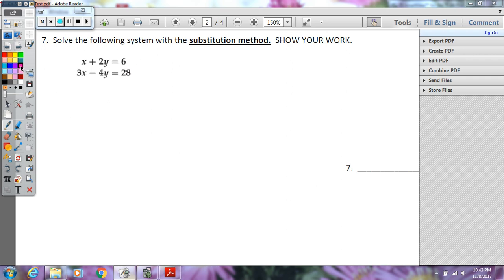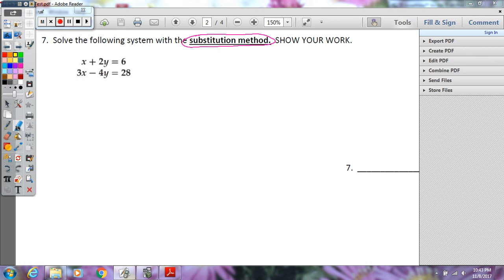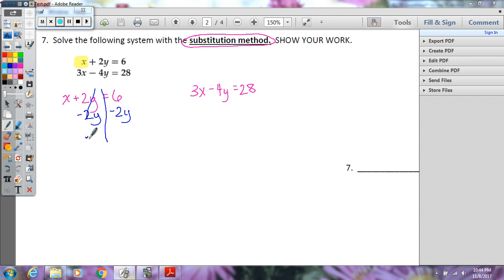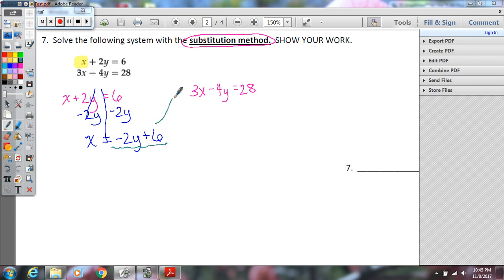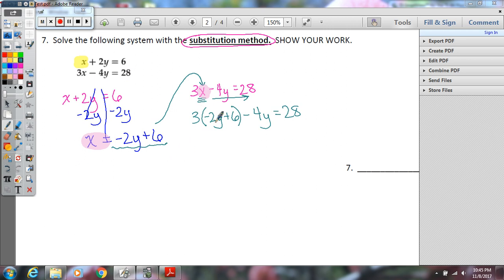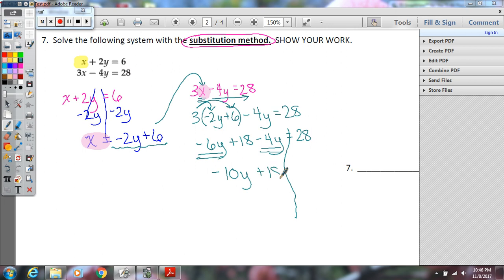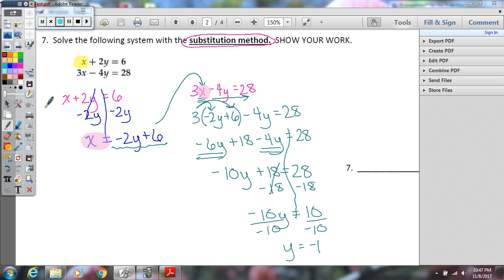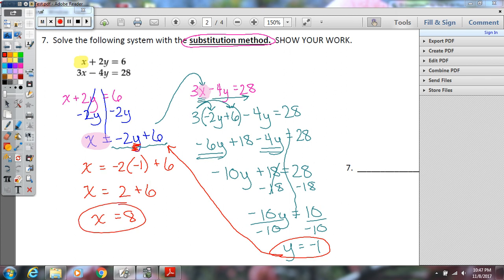#7 Ch 3 Practice Test